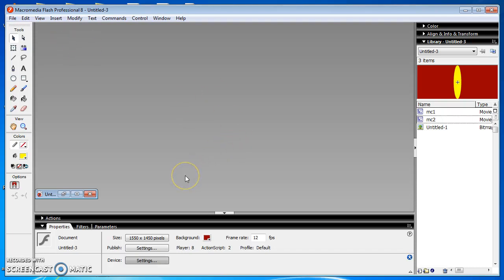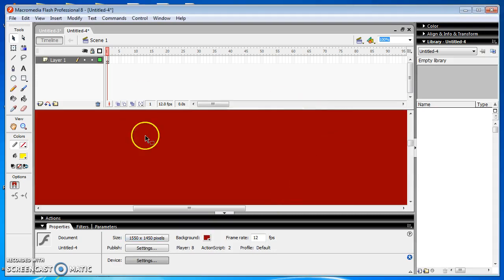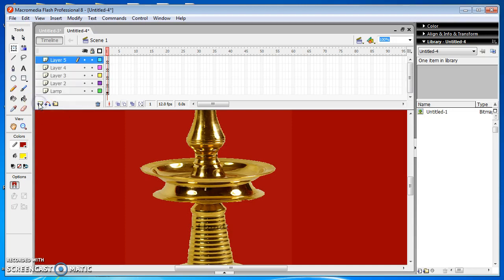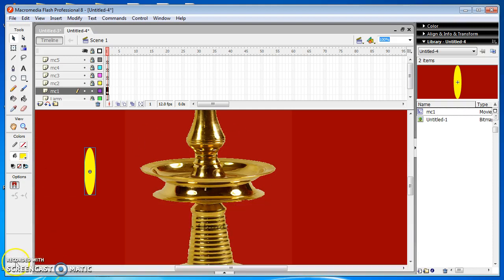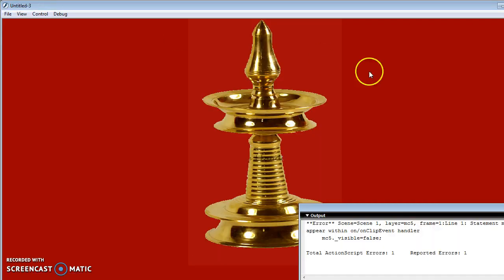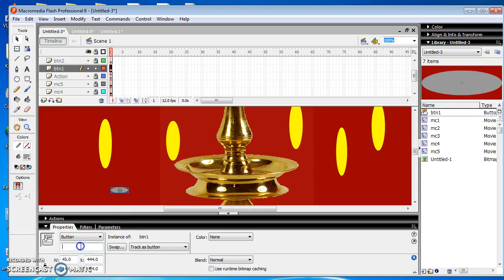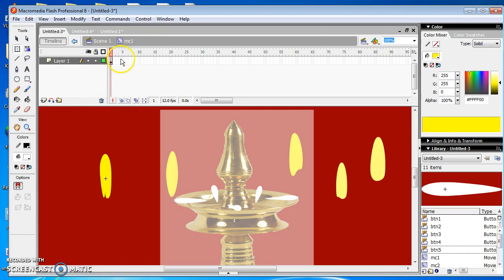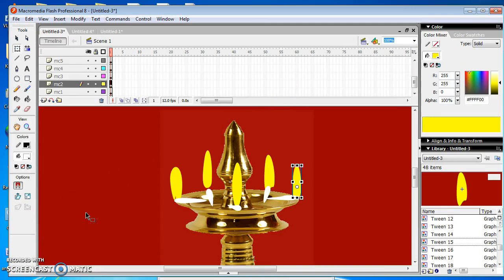E-Lamp using Flash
This is the tutorial for creating E-Lamp animation using Macromedia Flash Professional...